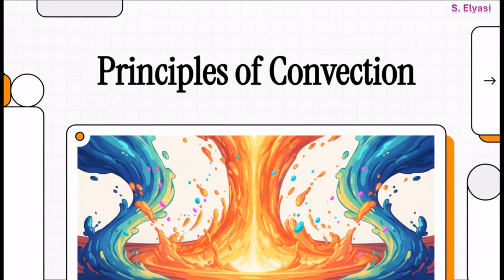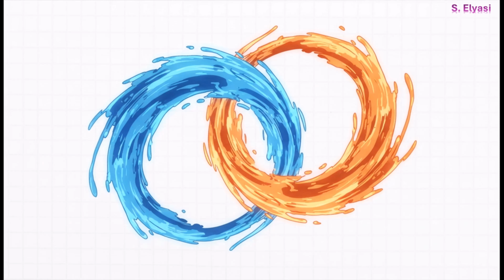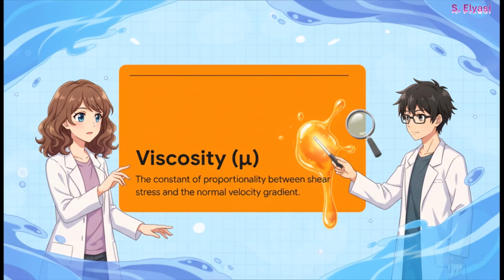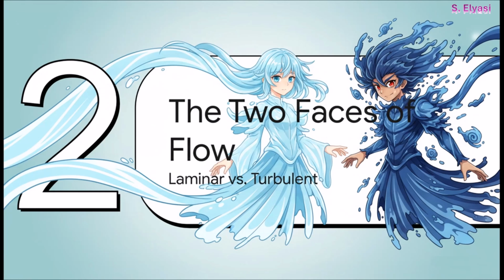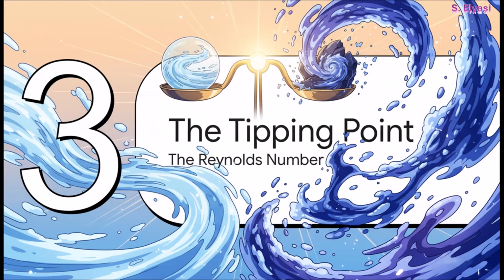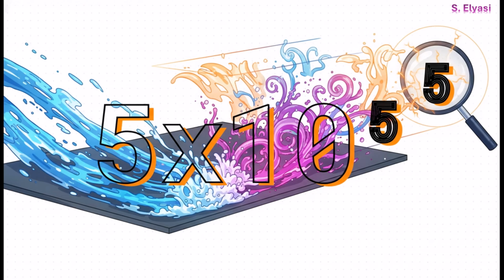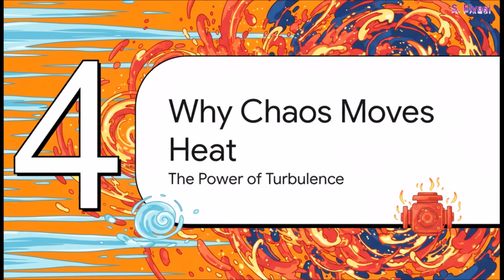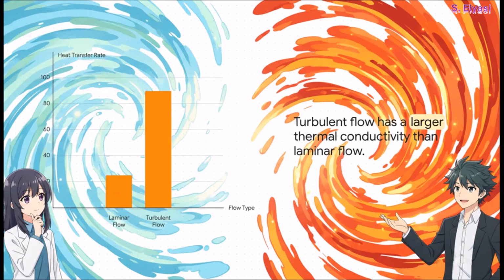3- Heat Transfer - Principles of Convection